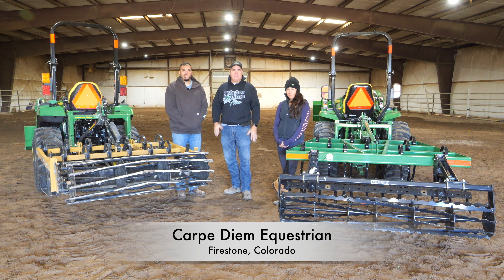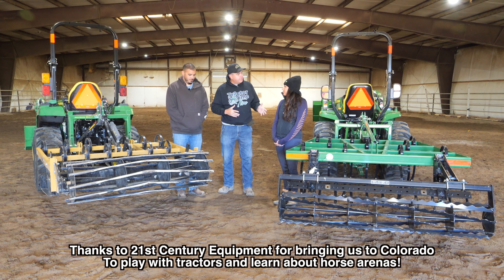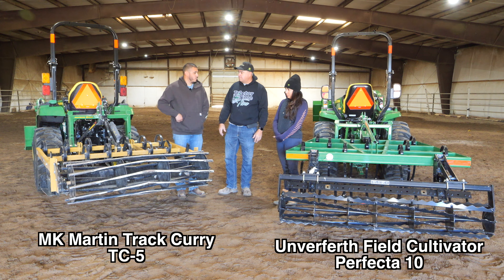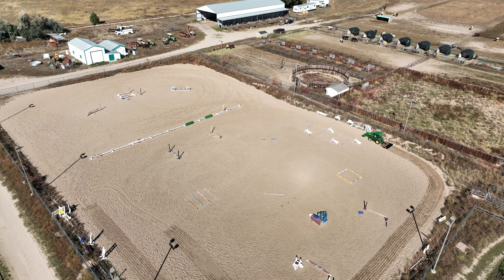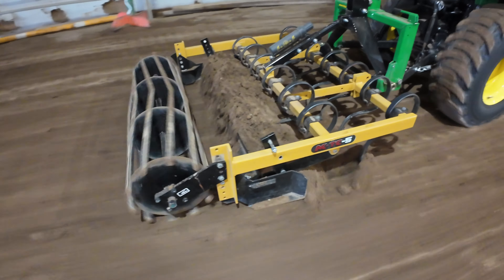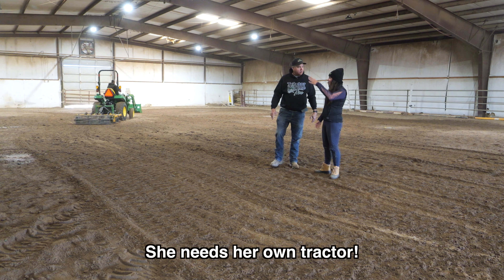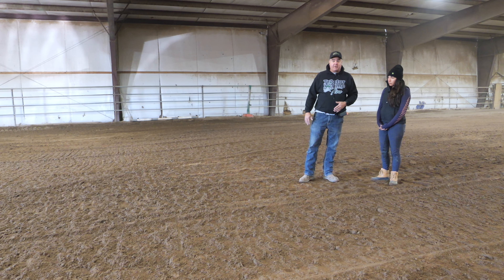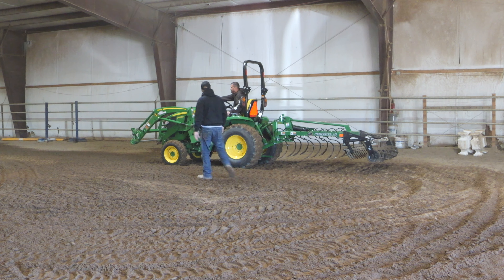Grooming Horse Arena! New Experience For Tim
Comparing 2 horse arena drags with Carpe Diem Equestrian. Special thanks to @21stEquip for the trip to Colorado! Tractor Time with Tim, Christina (horse trainer) and Jason (tractor owner) compare two different arena drags on an indoor arena and outdoor arena!